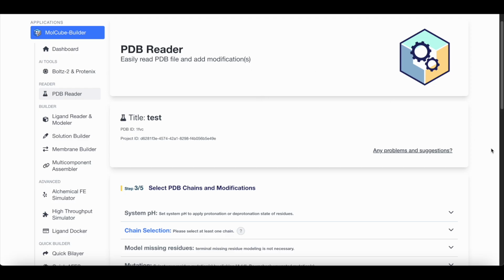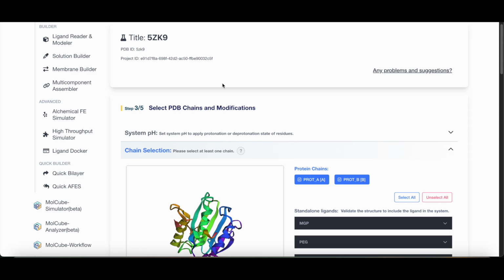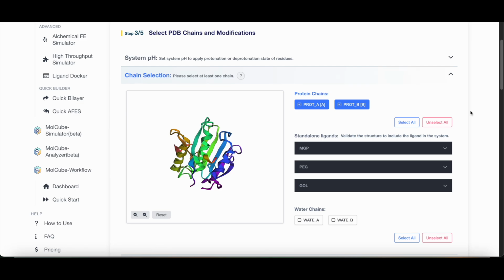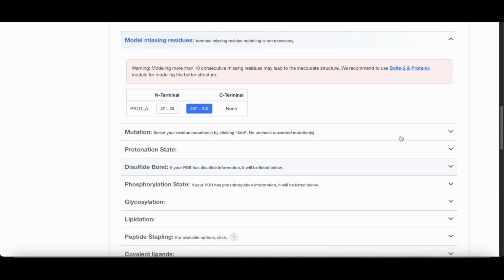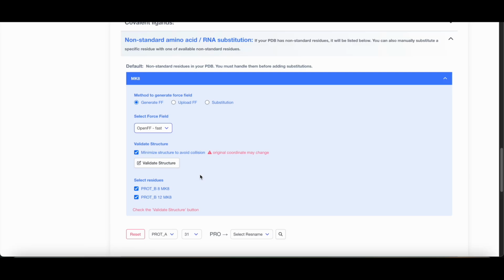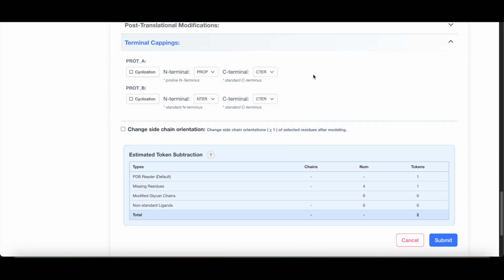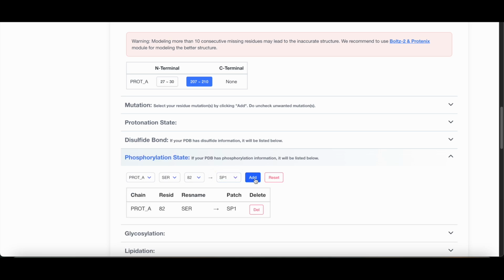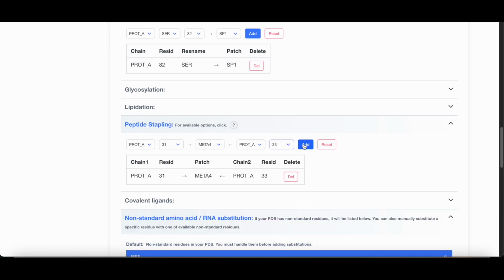01. PDBReader - Peptide Stapling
Here is the PDB Reader tutorial. Join MolCube apps to expand your research horizons!

PDB : 5ZK9 (Stapled peptide)
- Chain Selection
- Model Missing residues
- Non-Standard amino acid/RNA substitution
- Terminal Cappings
- Phosphorylation State
- Peptide Stapling (add extra)